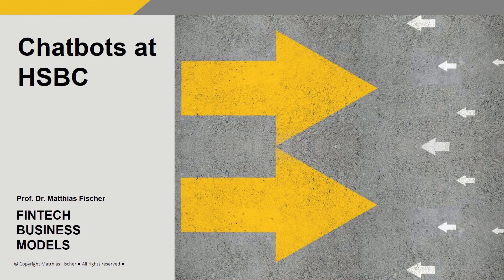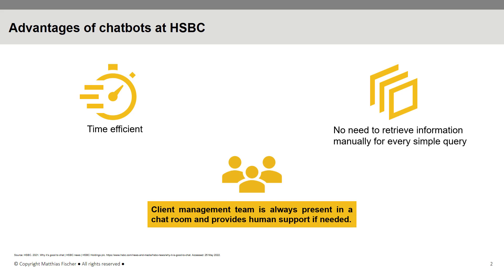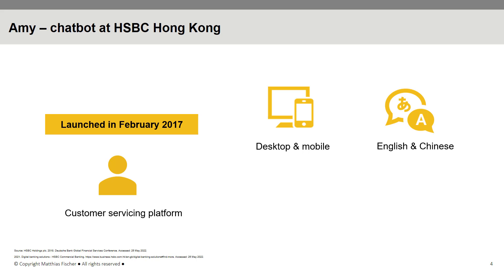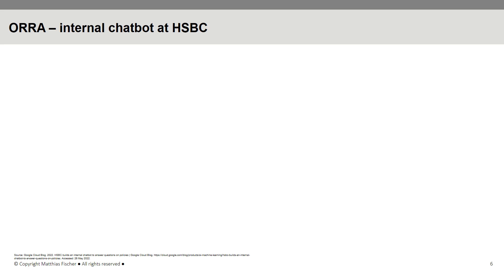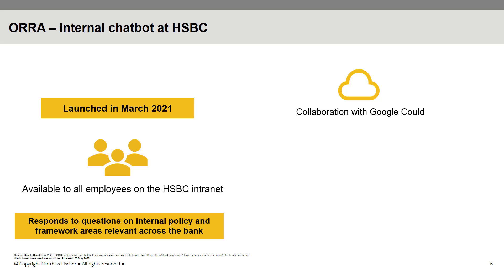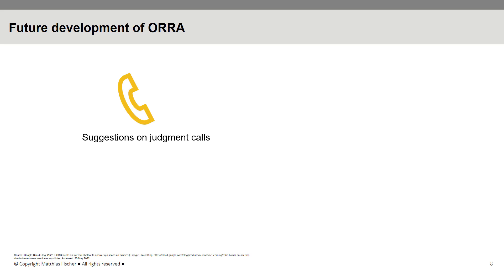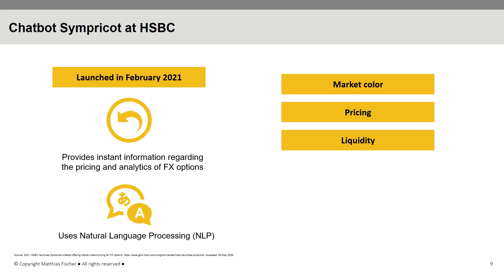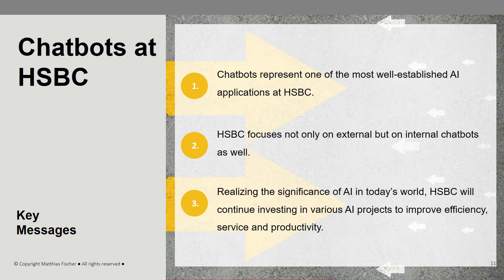Bank HSBC Chatbot explained - What is a chatbot? What does a chatbot? Amy, AiDA, ORRA, Sympricot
Learn about one of the most well-established AI applications at HSBC - chatbots. Get introduced with the main concept of chatbot Amy from HSBC Hong Kong. Get familiar with the principal idea behind chatbot AiDA from HSBC USA. Understand main functions, advantages and future development of internal chatbot ORRA at HSBC. Learn about chatbot Sympricot at HSBC. Find out about future outlook of chatbots at HSBC

Available to both corporate and retail clients, chatbots at HSBC help customers of both varieties receive immediate answers to queries through instant messaging.
Currently, customer-facing chatbots are capable of dealing with an array of standard requests, such as:
Providing guidance on setting up mobile banking;
Payment of credit card bills;

Amy – chatbot at HSBC Hong Kong
Amy - one of the earliest chatbots introduced by HSBC - was launched in February, 2017.
As a virtual assistant chatbot, Amy acts as a customer servicing platform at HSBC Hong Kong.
Providing immediate assistance to clients’ requests on a 24x7 basis, this AI-powered virtual assistant is available on desktop and mobile and in both English and Traditional & Simplified Chinese.

AiDA – chatbot at HSBC USA
Launched in June 2018, AiDA (automated immediate digital assistant) is another AI-powered virtual assistant which provides customer service on HSBC’s US website.
Similar to Amy, chatbot AiDA provides immediate response to clients’ requests via instant messaging.
The NLP (Natural language processing) based virtual assistant is monitored and retrained on a daily basis resulting in constant improvement of the chatbot’s functionalities and services.

ORRA – Internal chatbot at hsbc
HSBC’s chatbots are not limited to external services; they also focus on chatbots which can improve internal functions as well.
Launched in March 2021, ORRA (Operational Resilience and Risk Application) is an AI-powered internal chatbot available to all employees with access to the HSBC intranet. Its main role is to respond to questions on internal policy and framework areas relevant in all aspects of the bank’s business.

Advantages of ORRA
Some of the most significant advantages of AI-powered internal chatbots are:
Speed
Accuracy
As ORRA handles routine requests from internal employees, subject-matter experts have more time to focus on adding value in other, more complex areas of their jobs.
Moreover, technology like ORRA enables HSBC to collect information through analytics and learning which can influence future decision-making regarding upcoming policy changes.
Furthermore, the AI-driven internal chatbot learns from every conversation to improve future responses.

Future development of ORRA
HSBC plans to develop ORRA further and extend it to other areas of the organization.
Future versions of ORRA will incorporate suggestions on judgment calls thanks to advanced functionality in the fields of:
Risk acceptance;
Risk issues;
Risk relevance;
Additionally, HSBC plans to expand the amount of data on policies and procedures captured by ORRA and broaden its support to include multiple languages.
Since the bank has invested significant resources to develop and deploy ORRA, future enhancement of the AI-powered internal chatbot will be simple and cost-efficient.

Chatbot sympricot at hsbc
HSBC constantly works on the development of new chatbots to expand their functionality beyond interactions with customers and employees.
In February 2021, HSBC launched an AI-powered chatbot named Sympricot which provides instant information regarding the pricing and analytics of foreign exchange (FX) options.
Sympricot uses NLP to analyze and gather data from various sources to quickly and accurately deliver findings to customers.
Particularly, the AI-driven chatbot analyses data on:
Market color;
Pricing;
Liquidity;
Further, Sympricot retrieves information on:
Event weightings;
Relative -value analytics;
Volatility time-series charting

The videos explain different fintech business models and refer to the book Fintech Business Models by Matthias Fischer published in February 2021.

The channel covers fintechs in the area of payments, robo advisory, Personal Finance Management, crowdfunding, artificial intelligence, blockchain, cryptocurrency and innovative digital solutions in banking.